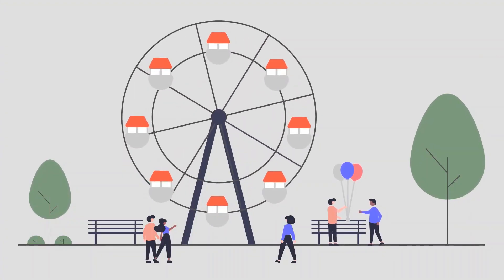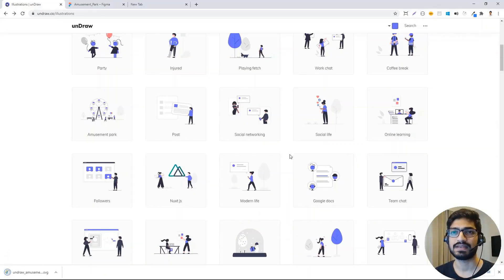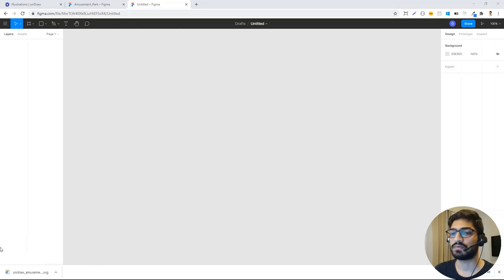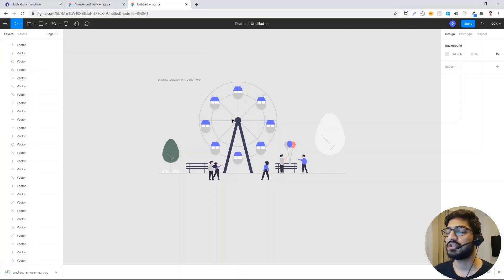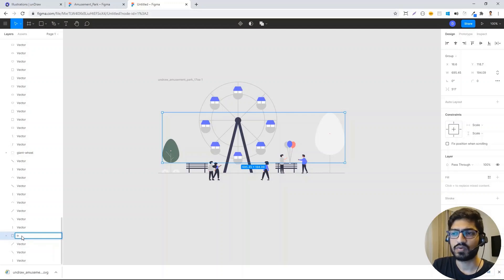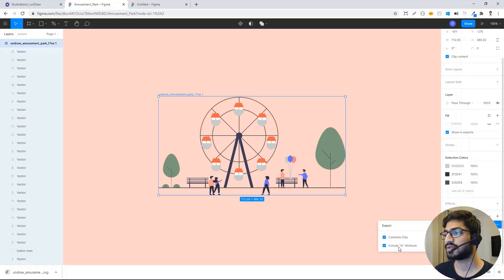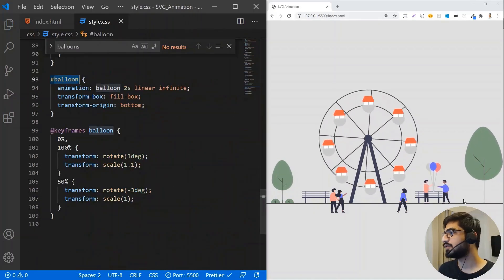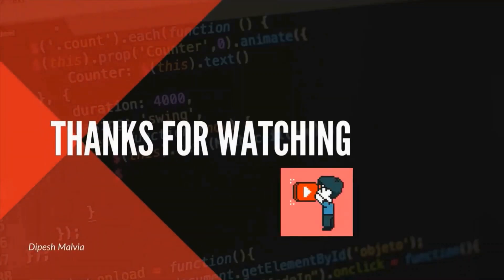How to Animate SVG using CSS Animation ? | Figma Design | CSS Animation Tutorial for Beginners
In this video we are going to learn How to animate each object in SVG image. We will see how we can group together objects and assign them ID using Figma design tool and then apply CSS animation using the ID as selectors.

This will help you to learn different CSS animation properties to make attractive SVG animations and web pages.

⭐️ Tags ⭐️
- SVG Animation using CSS
- CSS Tutorial